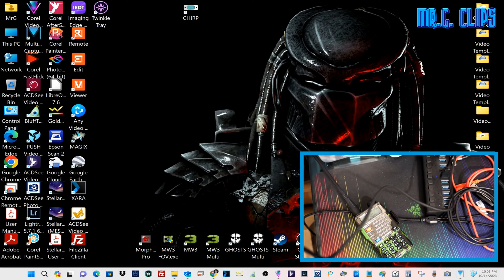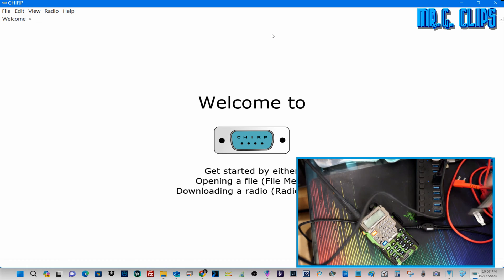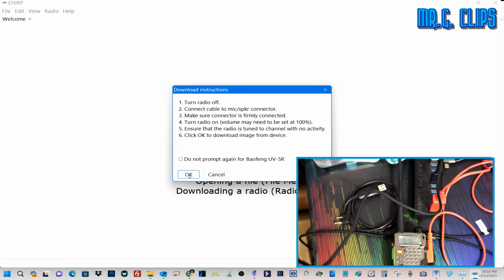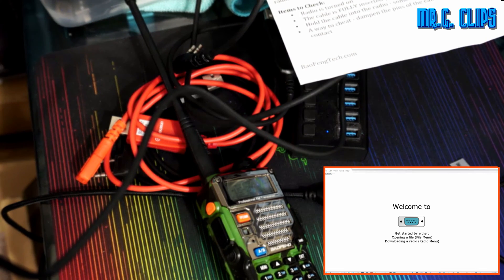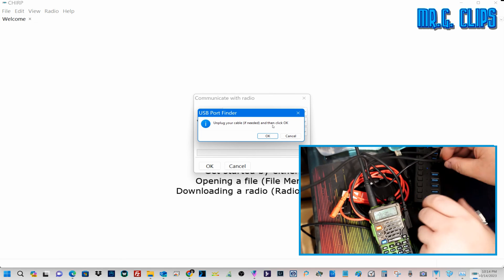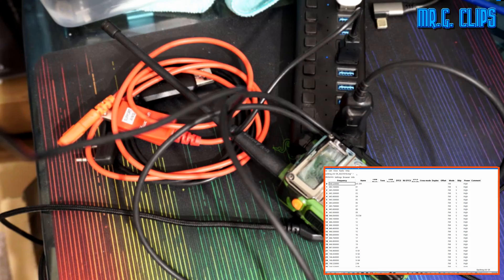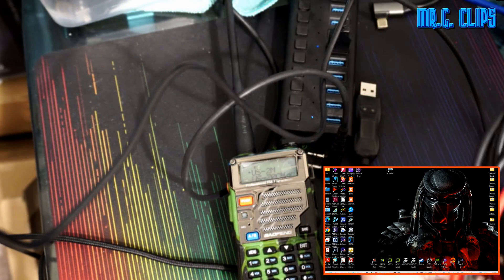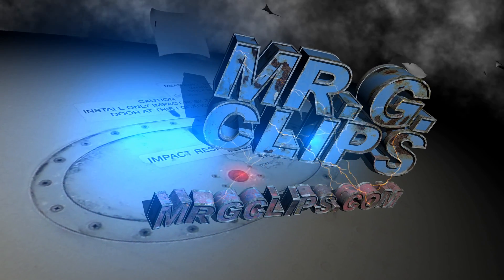Radio Programing with FTDI Cable Made Easy! :-)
Baofeng UV5R PLUS ham radio
Baofeng FTDI programing cable
Radioddity FTDI programing cable